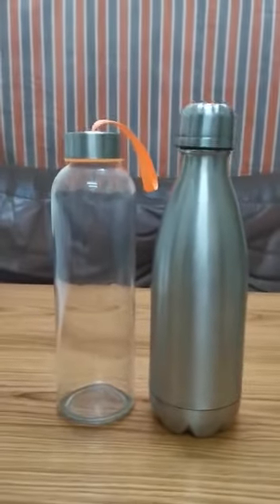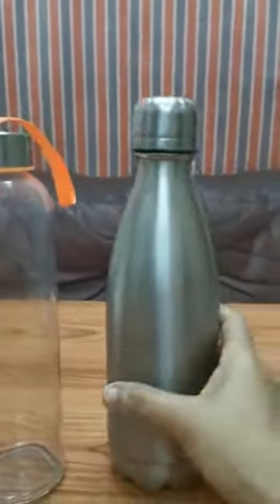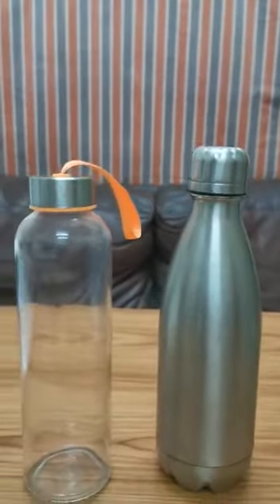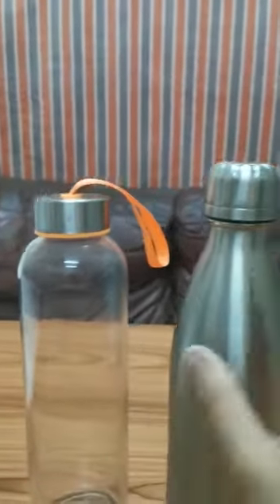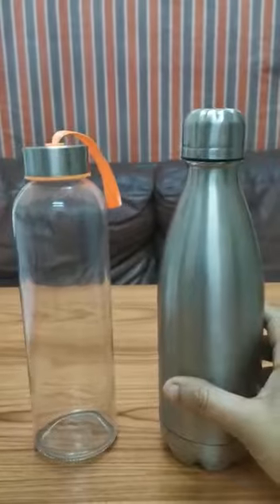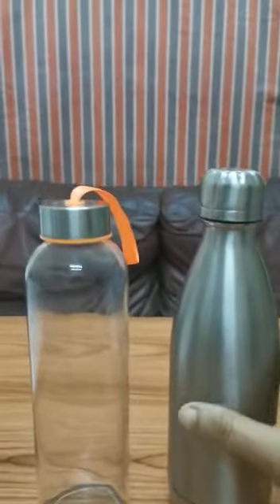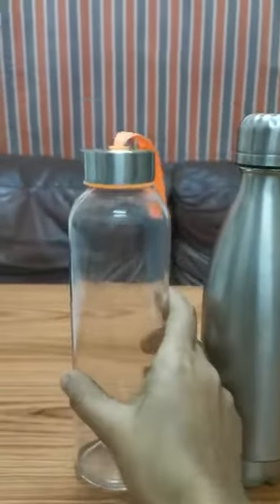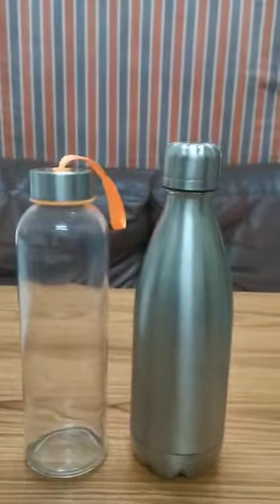Lock down tutorials .grade:1 - Materials//Rajani's Simple Style// Ep:7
My Science Class